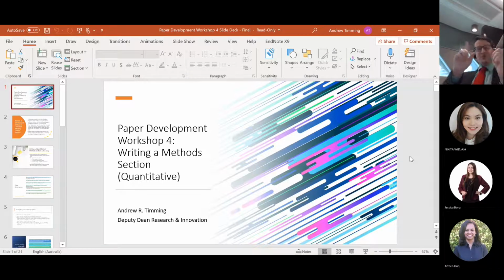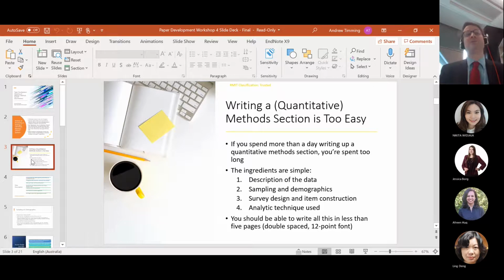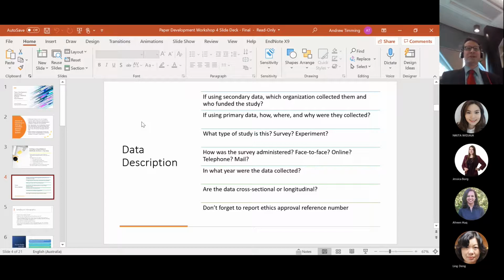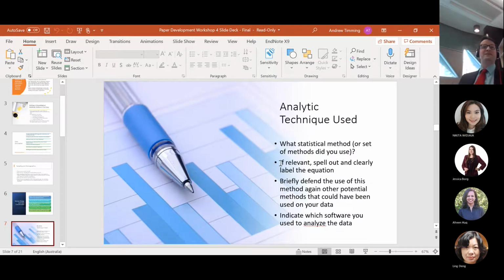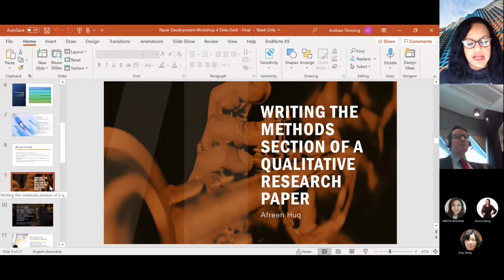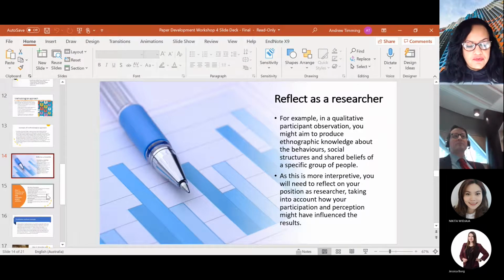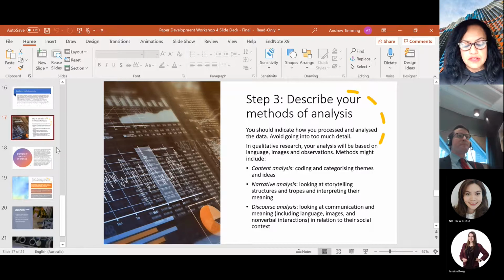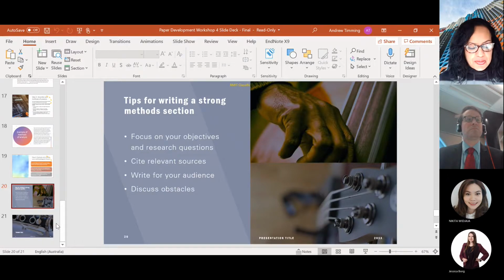How to write a methods section in an academic paper (quantitative and qualitative)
In this webinar we explain how to write up a good methods section for an academic paper. We present templates for qualitative and quantitative methods.